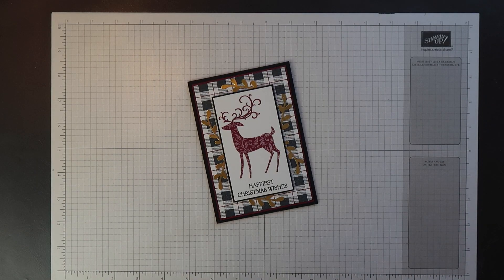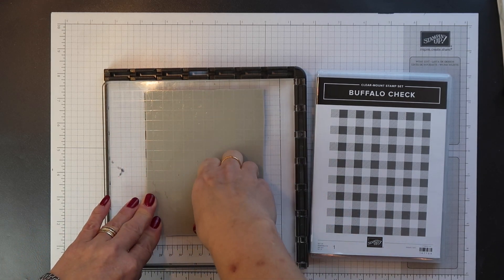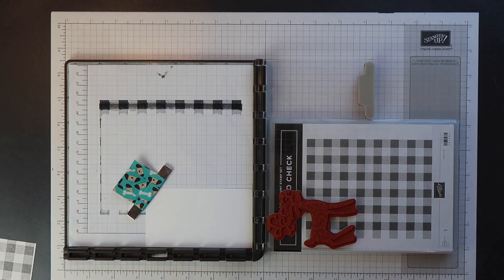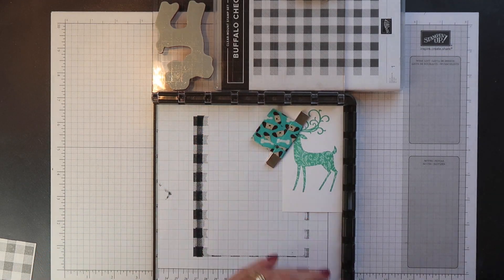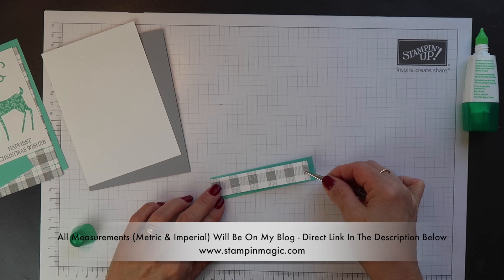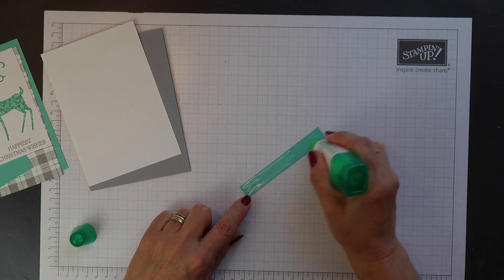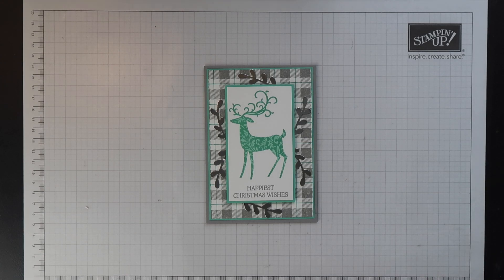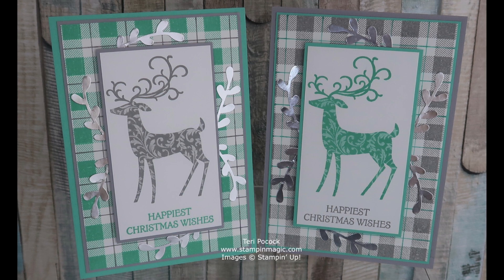Christmas Card Using the Dashing Deer and Buffalo Check stamp sets from Stampin' Up!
Create a beautiful Christmas card using the Dashing Deer and Buffalo Check stamp sets from Stampin' Up!

Supplies Used:
Supplies